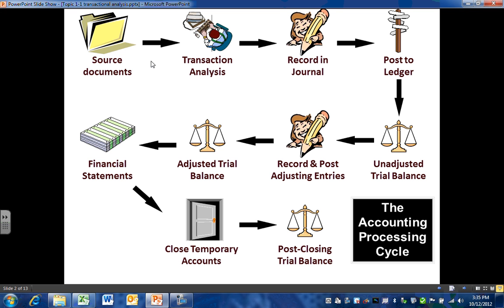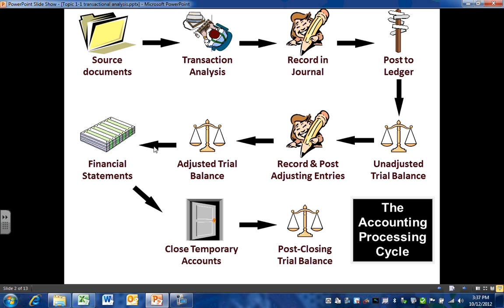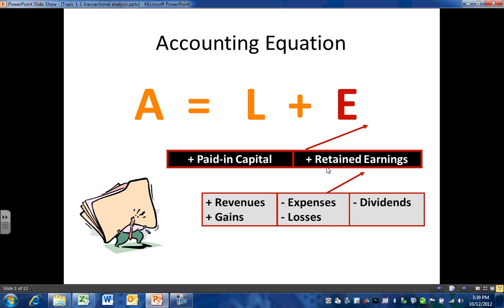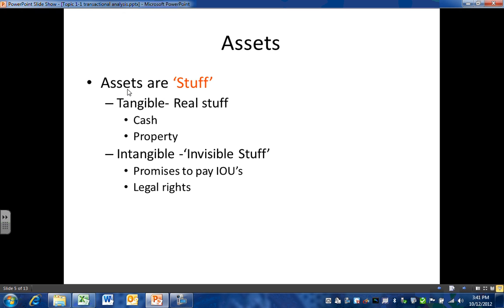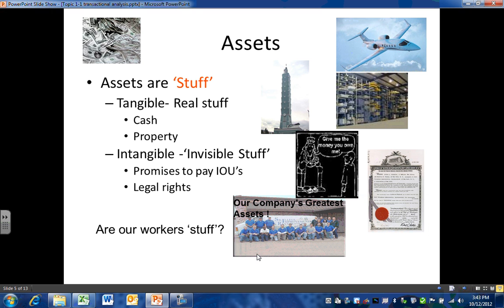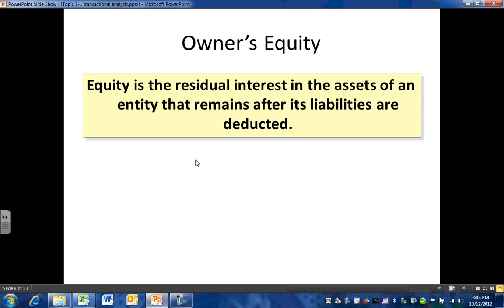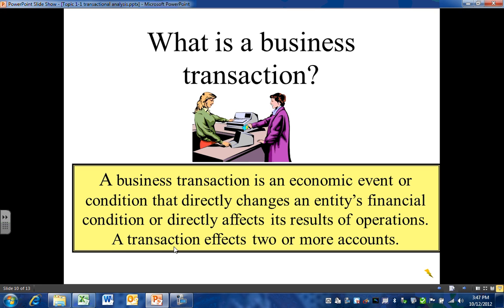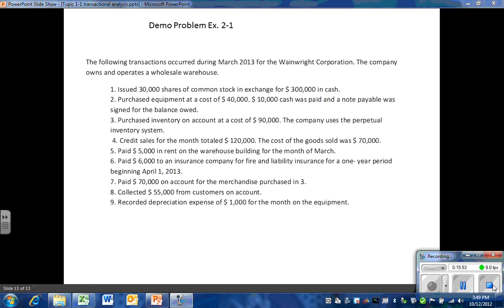acc349 video lecture 1 1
Transactional Analysis